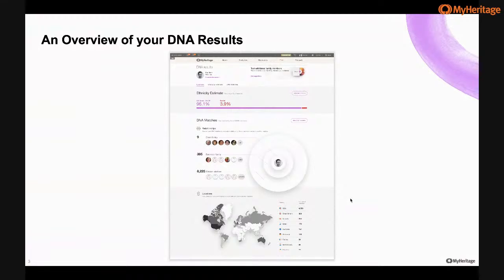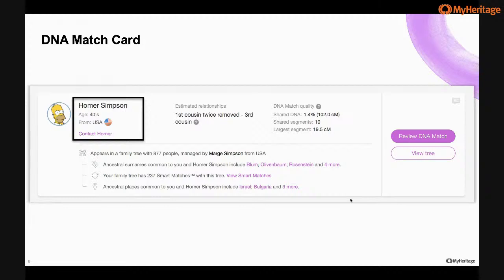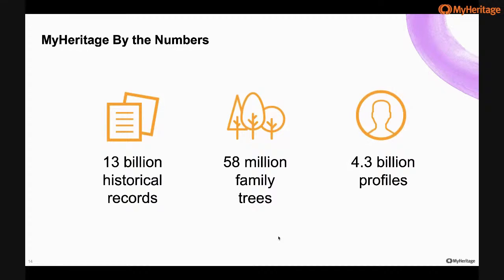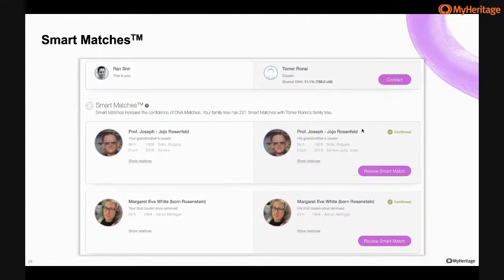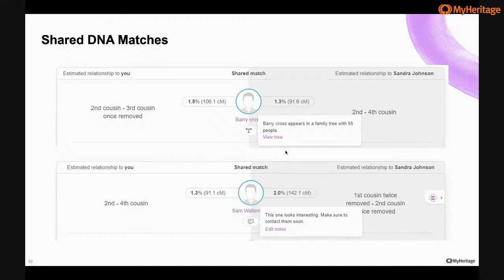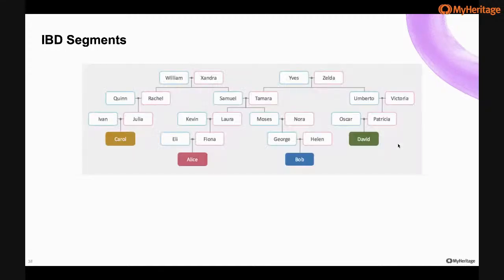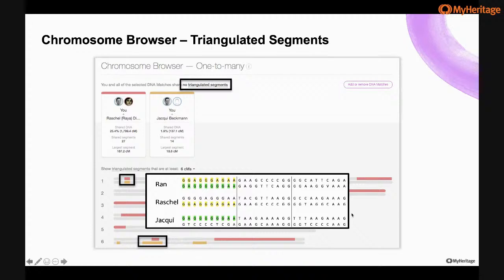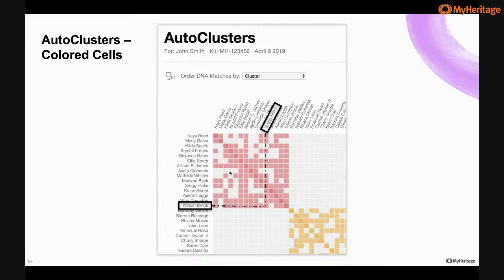We're LIVE! Join Ran Snir as he discusses advanced DNA features on MyHeritage!